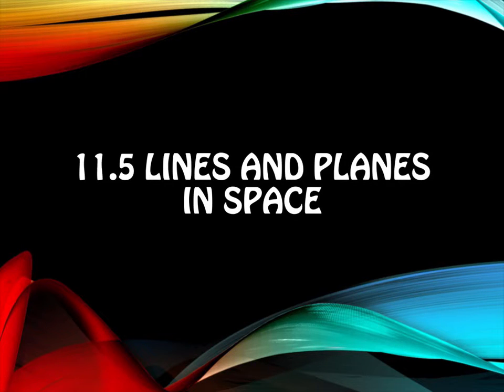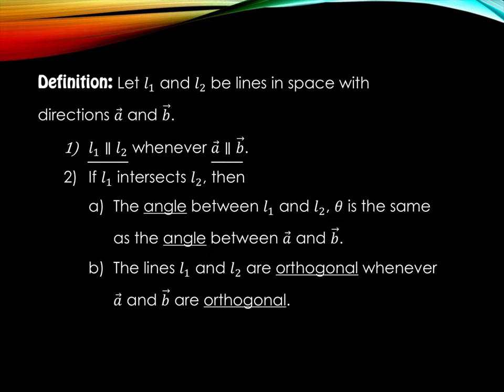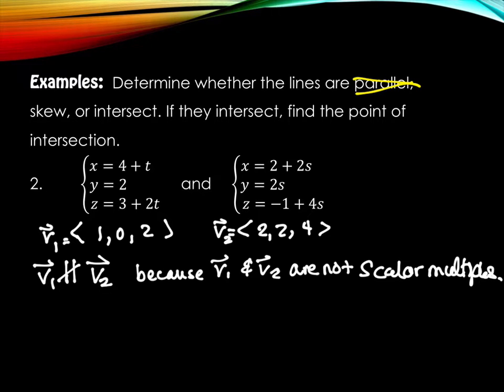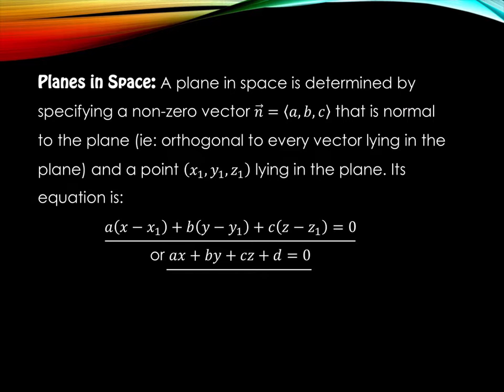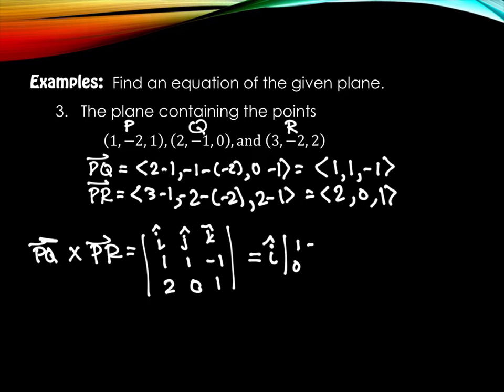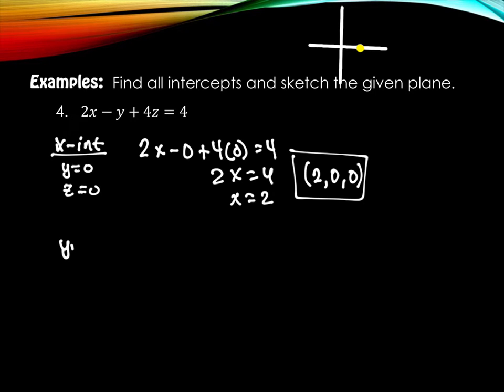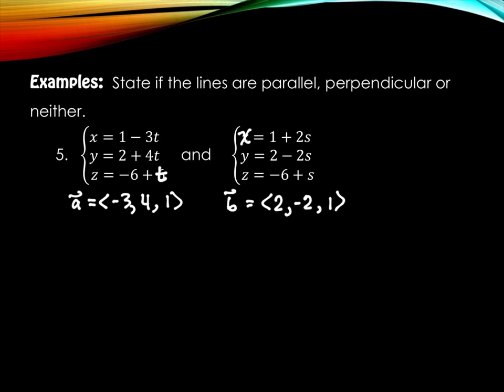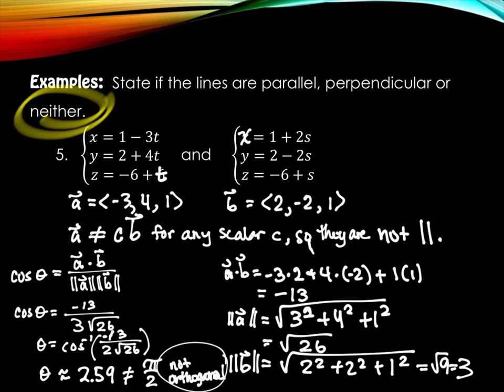11.5 Lines and Planes in Space